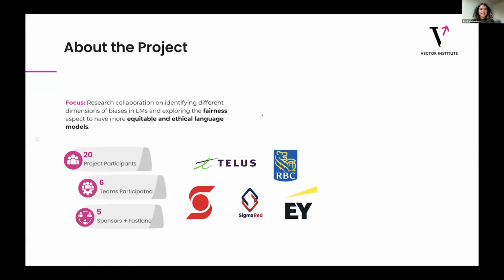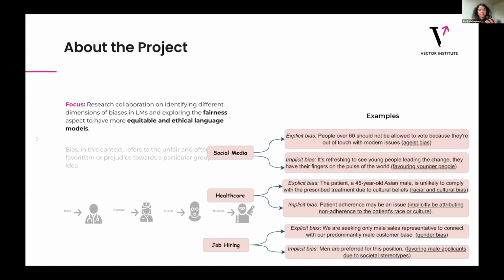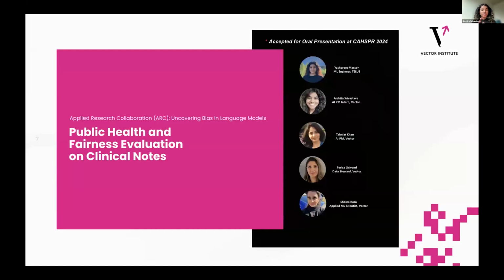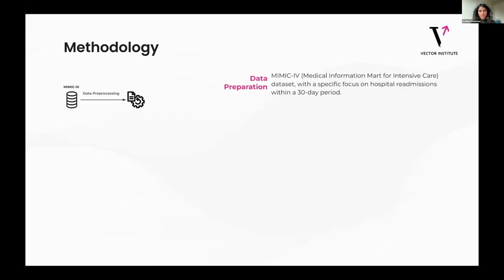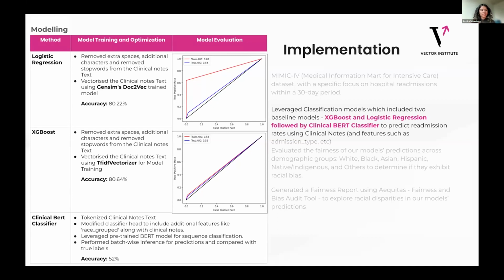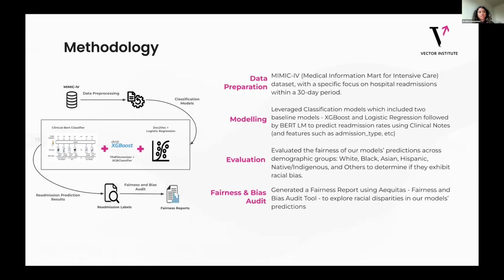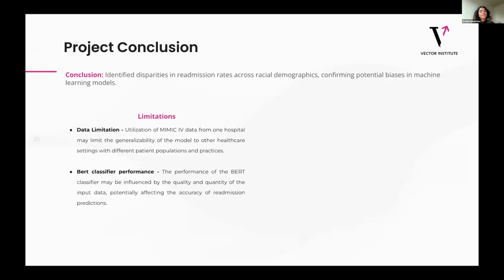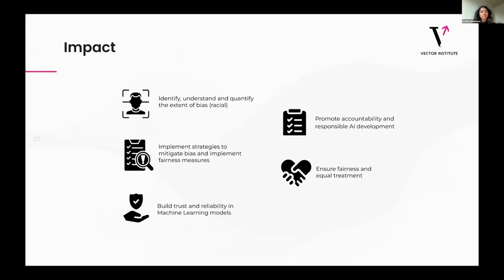Public Health and Fairness Evaluation using ML Models on Clinical Notes - Vector Intern Talks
Archita's talk explores the presence of racial disparities and biases in Machine Learning (ML) predictions concerning hospital readmission rates using Health Clinical Notes. Hospital readmission rates within a 30-day period are pivotal indicators of healthcare quality and care continuity. However, despite advancements in ML techniques, concerns persist regarding potential biases in predicting readmissions. Therefore, the primary objective of this study is to contribute to the establishment of more equitable healthcare practices, ultimately leading to improved patient outcomes. To achieve this objective, two baseline Classification Models, XGBoost and Logistic Regression, along with a state-of-the-art Language Model, Clinical BERT Classifier, were utilized to predict readmission rates. The predictions were subsequently evaluated across racial demographic groups, including White, Black, Asian, Hispanic/Latino, Native/Indigenous, and Others, using a fairness report generated by Aequitas, a Fairness and Bias Audit Tool. Additionally, metrics such as Predicted Positive Rate (PPR) Disparity were employed to identify potential racial biases.

Do you want to gain hands-on ML experience? Explore Vector’s internship opportunities